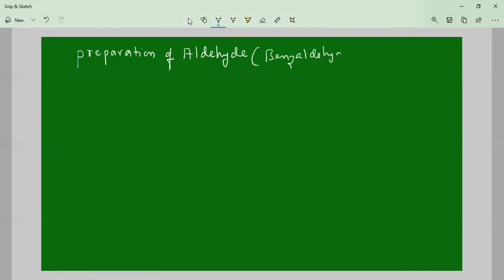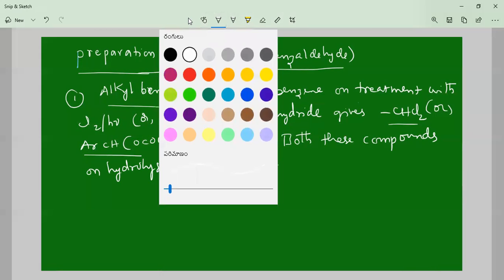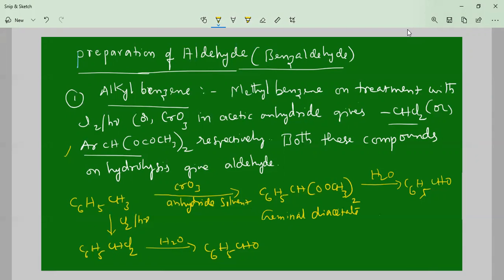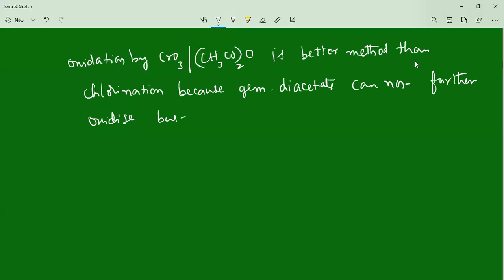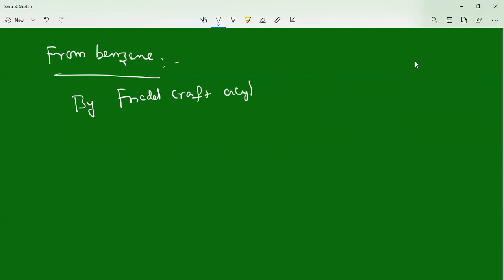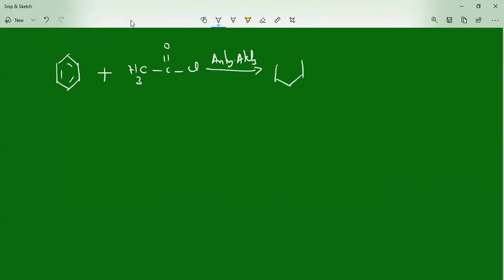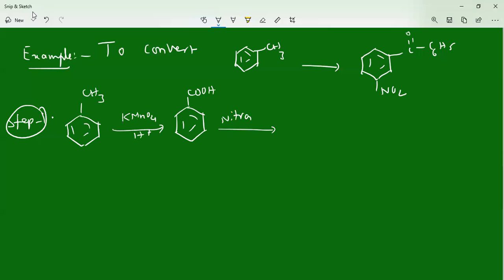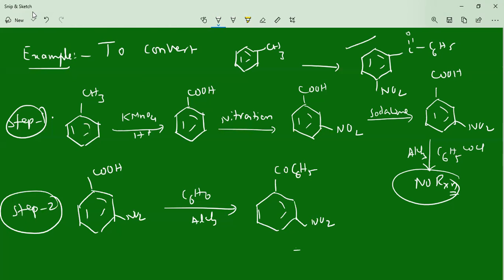PREPARATION OF CARBONYL DERIVATIVE OF BENZENE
SYNTHESIS OF BENZALDEHYDE | OXIDATION USING CHLORINATION |  OXIDATION USING CHROMIUM OXIDE IN PRESENCE OF ACETIC ANHYDRIDE| CONVERSION OF TOLUENE TO CARBONYL DERIVATIVE WHEN A STRONG DEACTIVATING GROUP ATTACHED